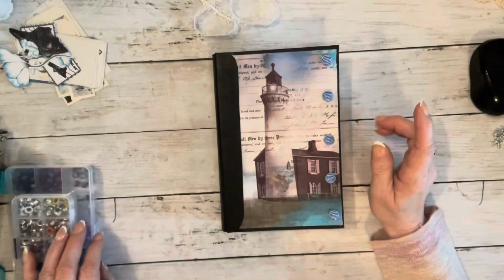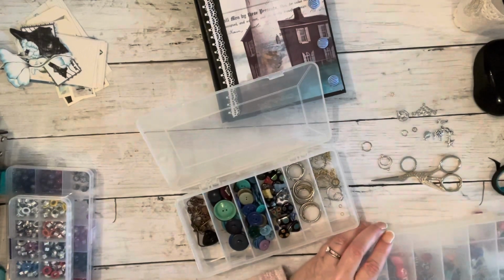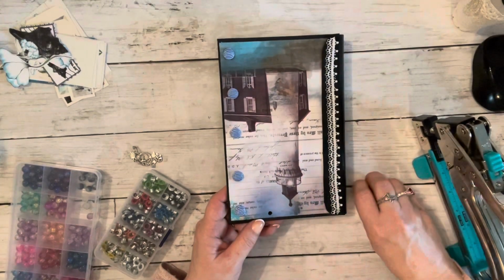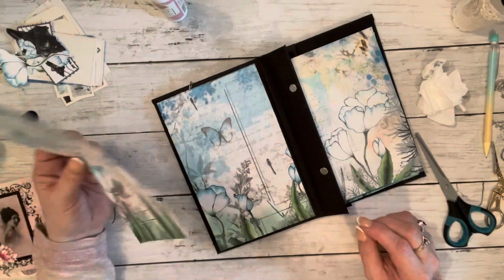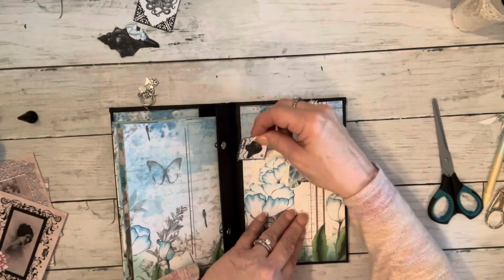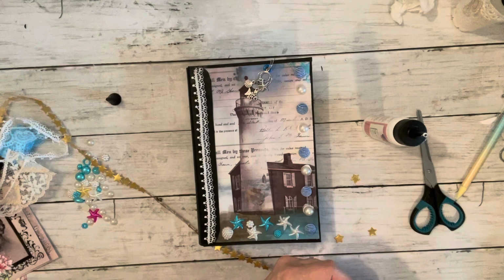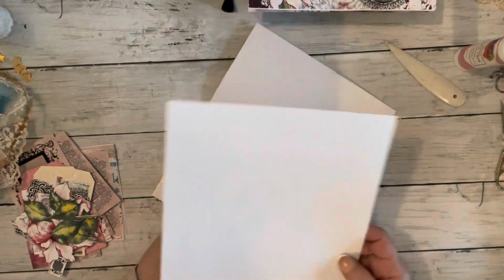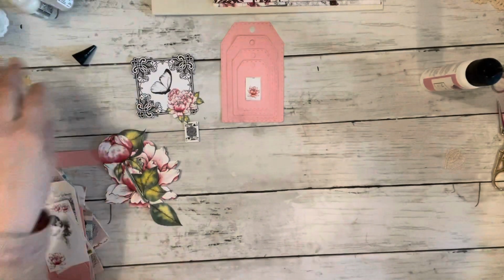A new kind of spine part 3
I want to wish everyone a Very happy Crafting day!
Thank you all very much for your subscriptions and all your support . Thank you to  Let’s see how soon we can get there. My Journal Dusty Rose will be the prize for the 1000 subscriber giveaway. Please leave comments as to what you like and would like to see more of. What you don’t like. Any questions you have for me .I appreciate all of you so very much!

Uniquely Robin's on YouTube
Facebook/ Uniquely Robin’s and friends group

 Uniquely Robin's / Robin Espich
 828 E. Northern Ave
 Springfield ,Ohio 4550

Get you copy of the Foxy Rag today ( a great magazine by Tracie Fox)
It has loads of printable and highlights including an article on Uniquely Robins in it You Will love it !!

This weeks Shop and Digital kit Promotion Is:

Designs y Meeuwsen Art

Trim Promotion is:

Message her at this link and ask to join her exclusive group

Please check out the following Etsy shops

Melissa Barnes Studio MAB
Banya Mishra’s Digital Kits SS Digital Studio

  Sheila Fiigeroa: (155) Sheila"s Mini Creations - YouTube

The best group of sweet talented people there is

Tracie Fox The Foxy Crafter  (10) The Foxy Crafters | Facebook
 A & M Creative exploding paper crafts (10) A&M Creative Exploring Paper Crafters | Facebook
Terri S Lee/Sweet pea papers Junk journals and books (10) Sweet Pea Papers and Friends | Facebook
Kim’s Vintage Rose & crafty friends (10) Kim's Vintage Rose & Crafty Friends | Facebook